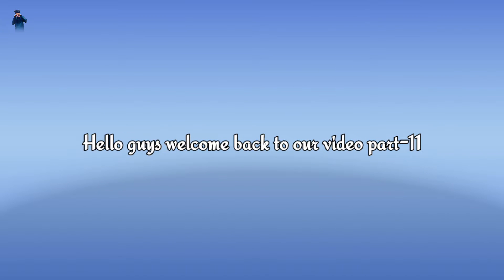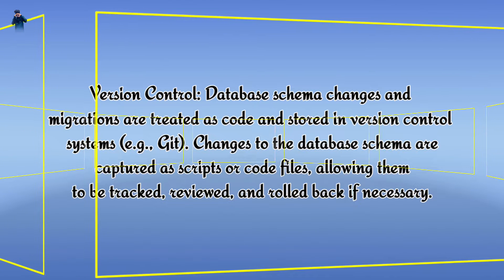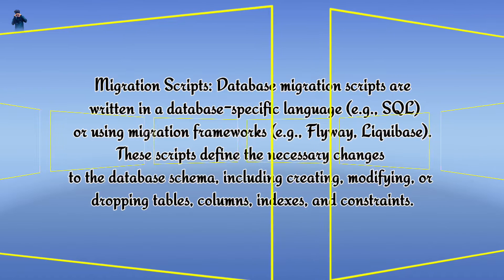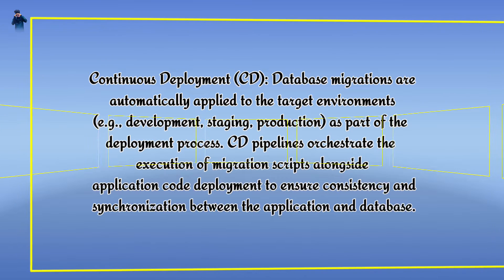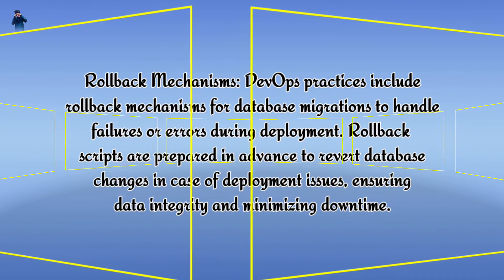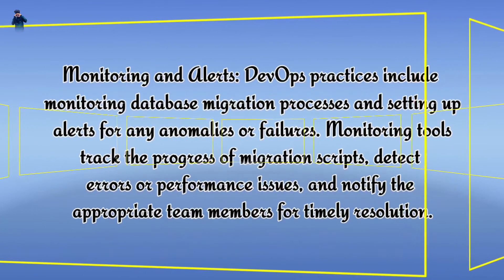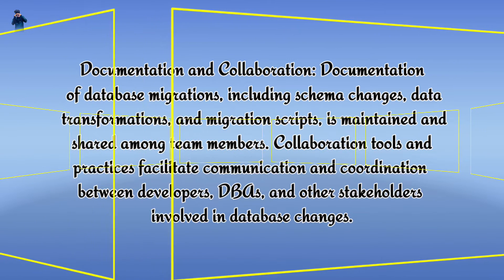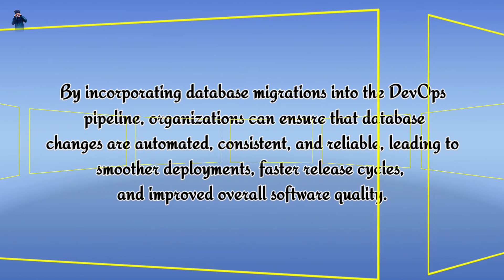Handling Database Migrations in DevOps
Devops tutorials part-11

Devops process lifecycle
Devops life cycle
Devops development process
Devops continuous improvement
Aglie Devops development models
Devops software development
Devops
Devops course
Devops education
Devops projects